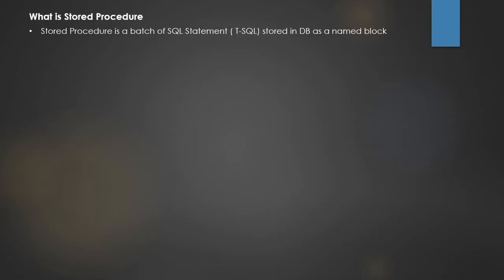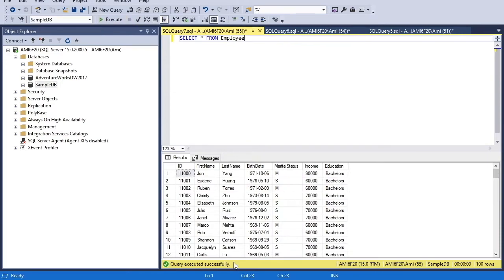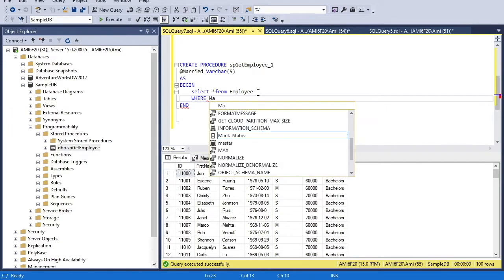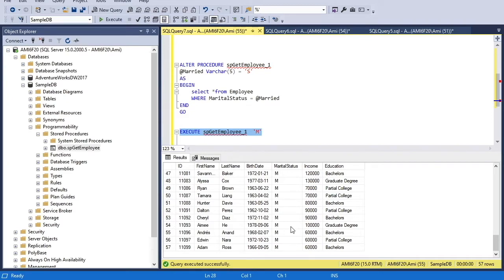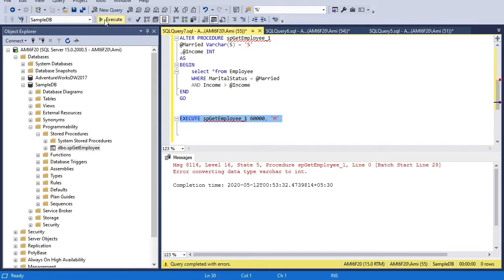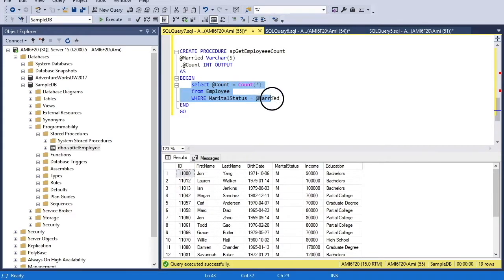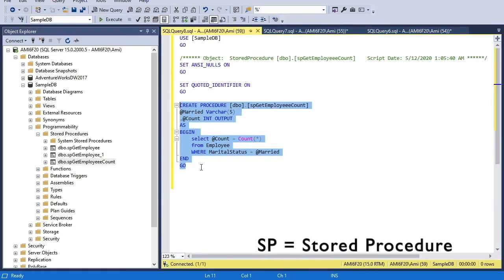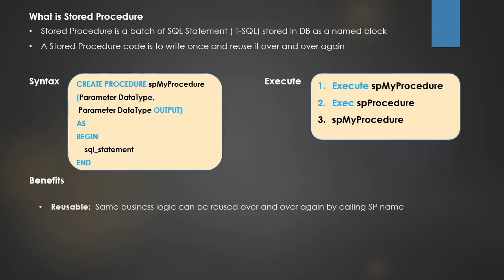Stored Procedure in SQL server 2019 (Complete Bible)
In this Video you will learn what is Stored procedure in SQL Server and How to create and execute a stored procedure from SQL Server management Studio.

0:00    What we are going to cover in this SQL Server Stored procedure tutorial

1:04     What is the syntax of Stored procedure in SQL Server
3:15     Create Stored procedure without parameter in SQL server
4:00     How to execute stored procedure in SQL Server
4:40     Create Stored Procedure with Parameter in SQL Server
7:02     Default parameter in SQL Server Stored Procedure
8:42     Executing procedure in different way with parameter name and parameter value
11:34   Stored Procedure with OUTPUT Parameter in SQL Server
13:11   Execute Stored procedure with OUTPUT Parameter in SQL Server
15:00   How to see the definition of stored procedure in Object Explorer
15:16   sp_helptext to view the definition/ text/code  of stored procedure
15:36   sp_help to see the detail like parameter list , created date etc of stored procedure
16:17   sp_depends to get the list of dependent object of stored procedure in SQL Server
16:51   How to drop stored procedure from SQL Server
17:32   What are the benefits of stored procedures?